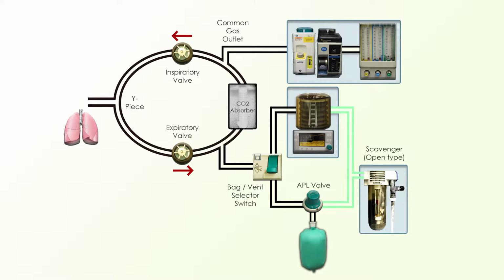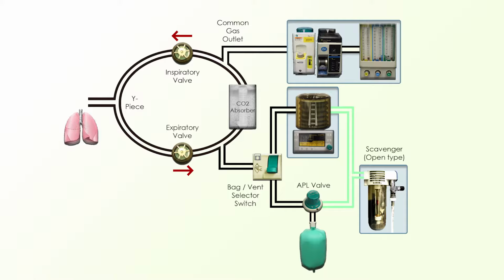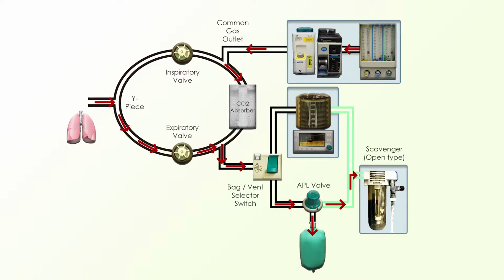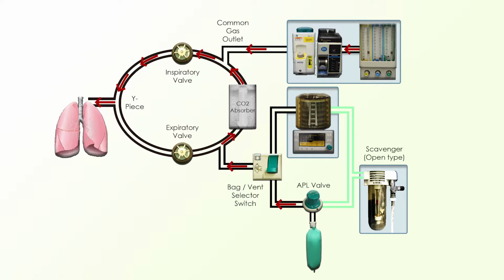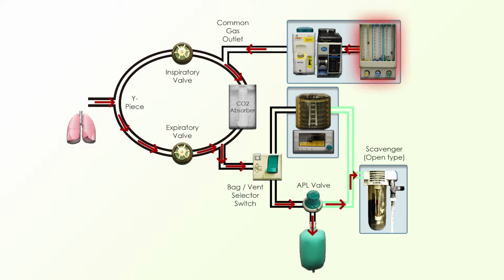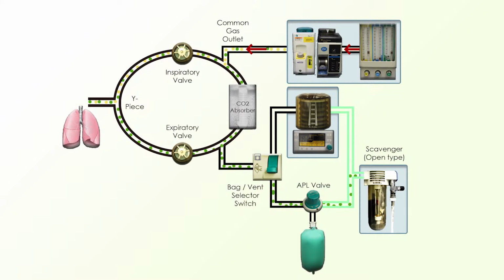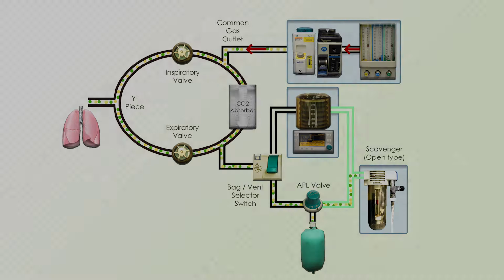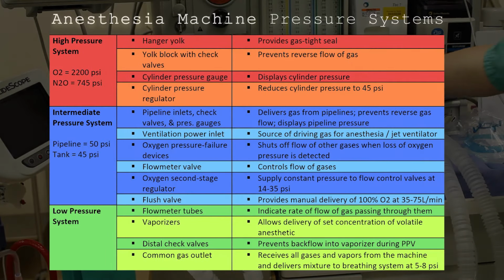Anesthesia Machine Fundamentals